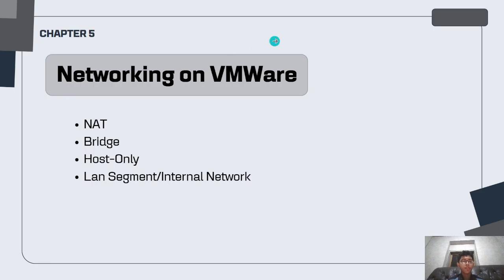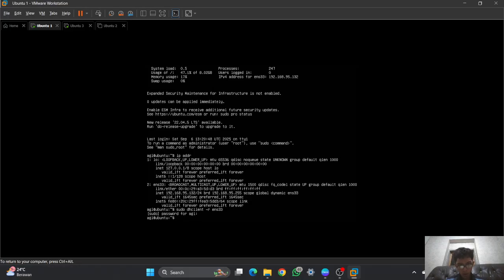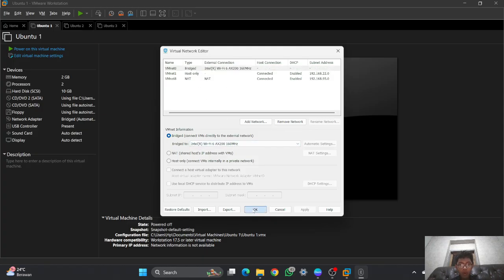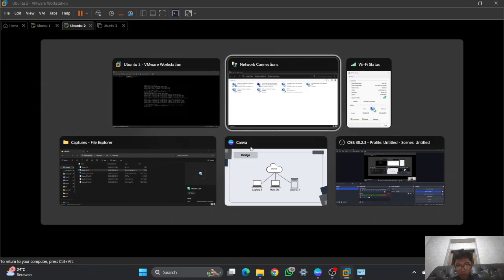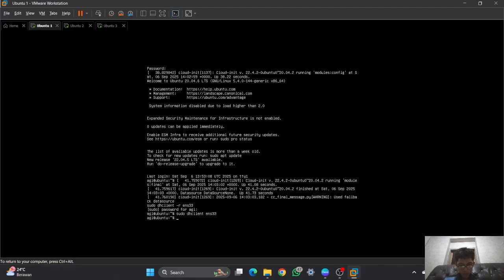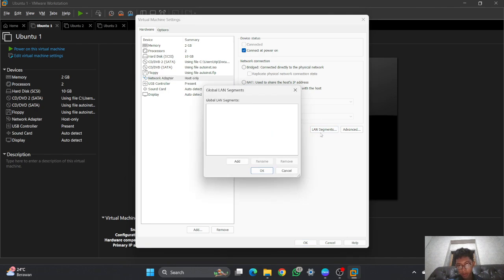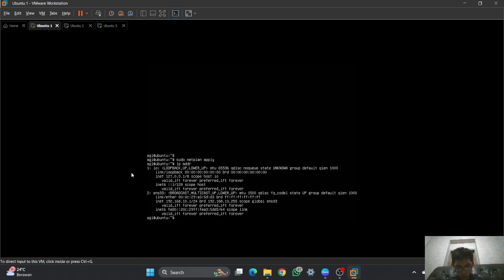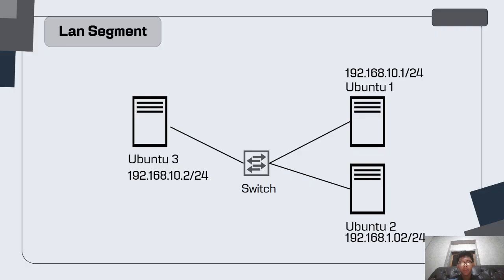Networking on VMWare | Network System Administration Chapter-5